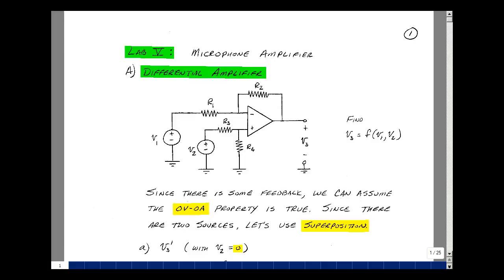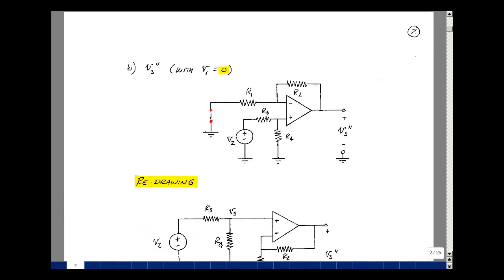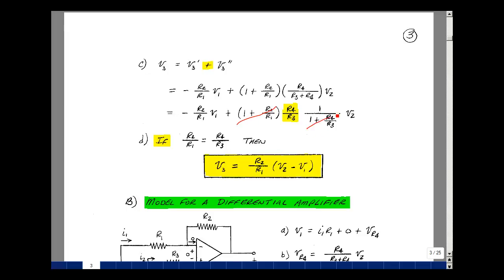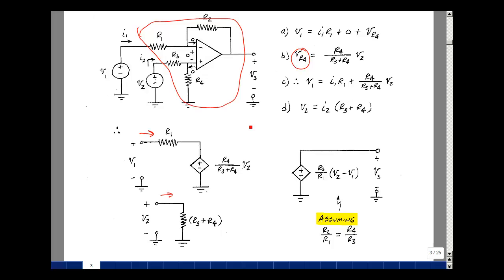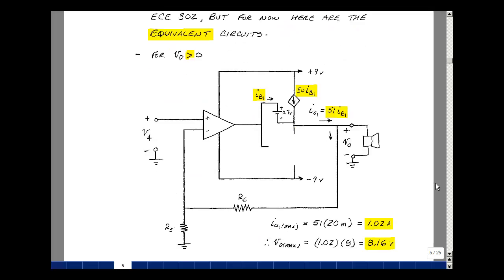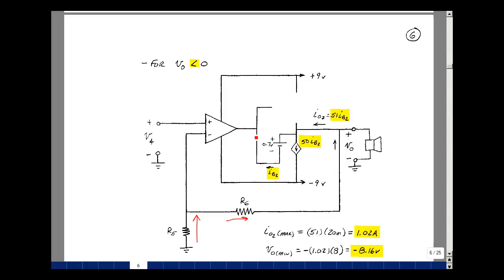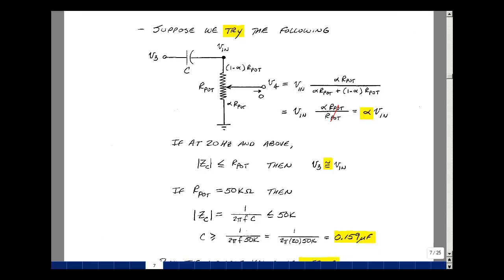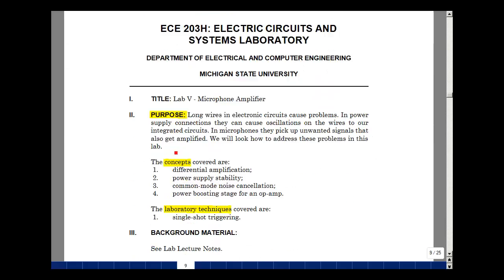Lab V: Microphone Amplifier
This is the lecture for Lab V of ECE 203H by Gregory M. Wierzba. You can obtain a higher resolution copy of the entire lab manual